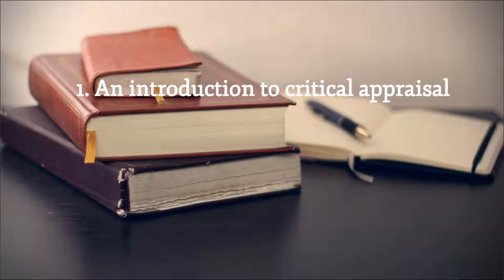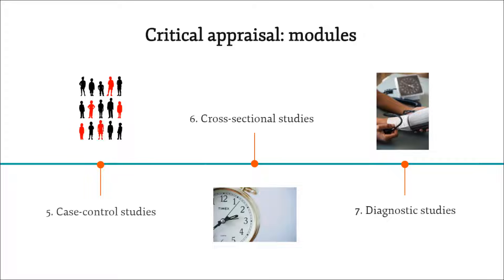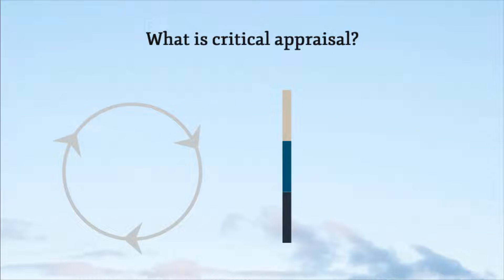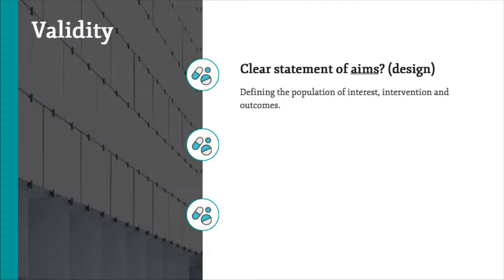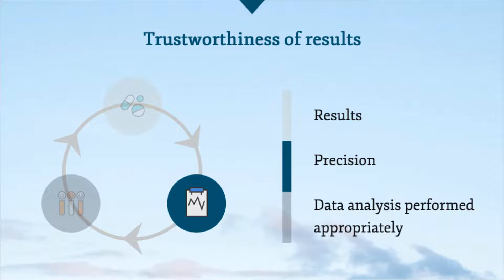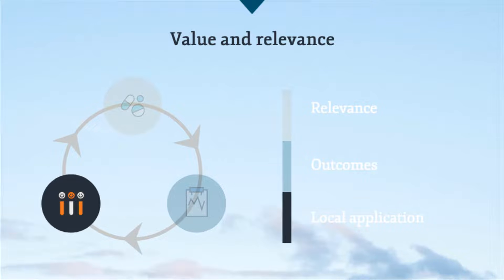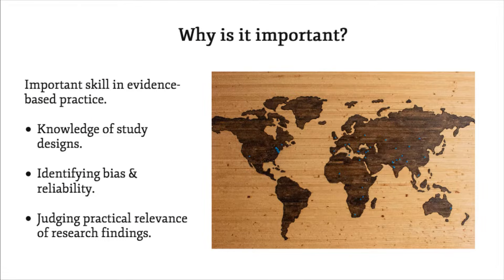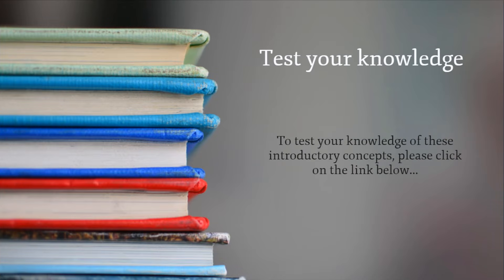1. Introduction to critical appraisal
What are the key concepts of critical appraisal?

This is module one of seven critical appraisal training videos. In this first video, we introduce key concepts of critical appraisal and the learning objectives for the series.

The project was developed to enhance research use and development across two NHS Trusts. The project founding partners were:

- Cochrane Common Mental Disorders

- Northumberland, Tyne and Wear NHS Foundation Trust (NTW), UK

- Tees, Esk and Wear Valleys NHS Foundation Trust (TEWV), UK

Delivery of the project was supported by the Centre for Reviews and Dissemination at the University of York.

Funding Acknowledgement:

The production of the critical appraisal modules was jointly funded by:

- Economic and Social Research Council (ESRC), UK - as part of the University of York ESRC Impact Acceleration Account (ES/M500574/1)

- University of York, UK

Cochrane Review Group Funding Acknowledgement: The National Institute for Health Research (NIHR) is the largest single funder of the Cochrane Common Mental Disorders Group.